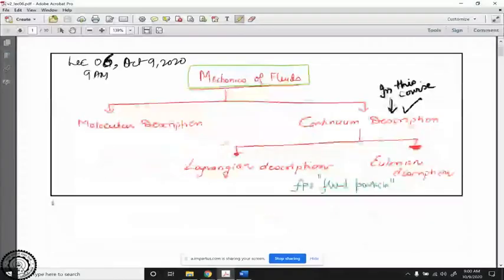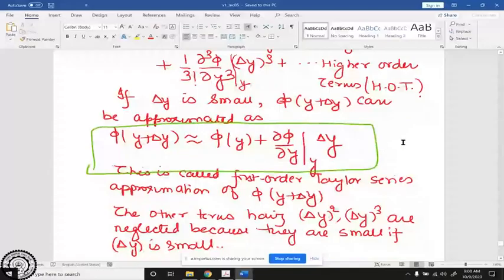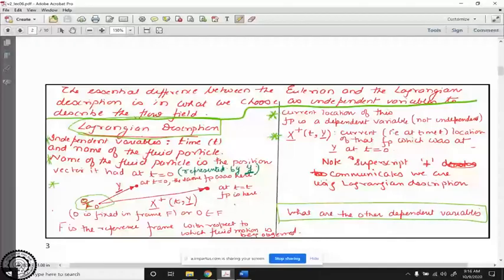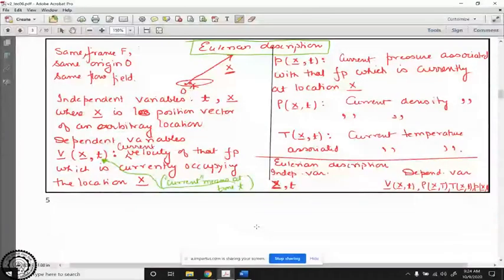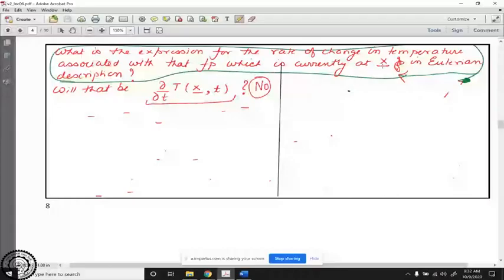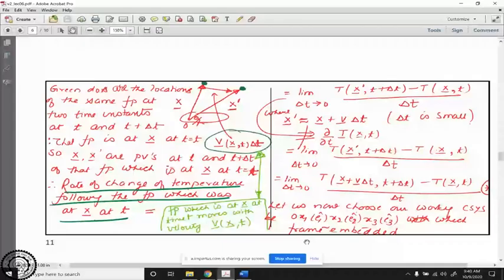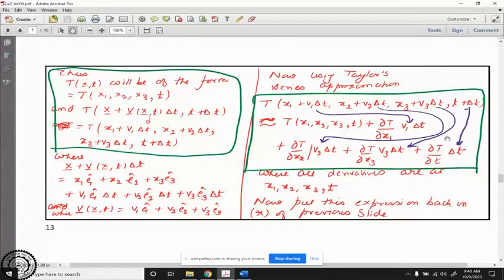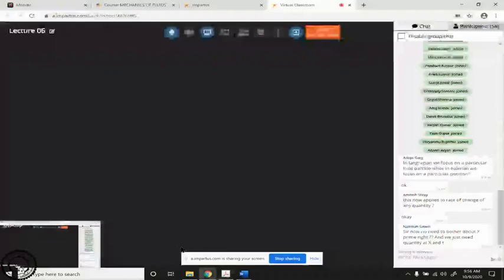Fluid Mechanics 06_35